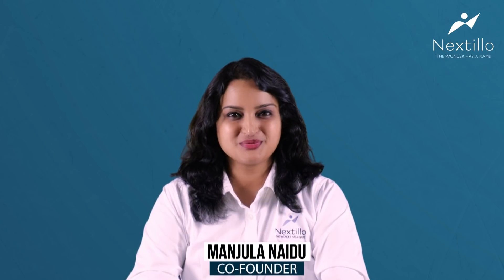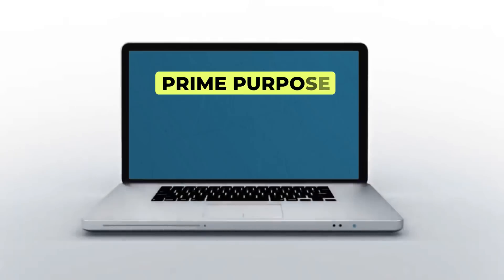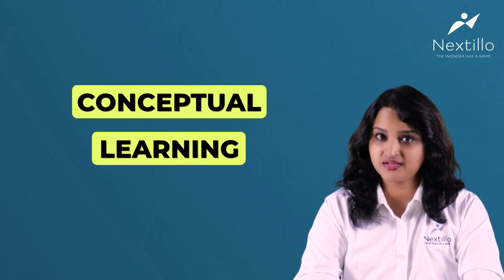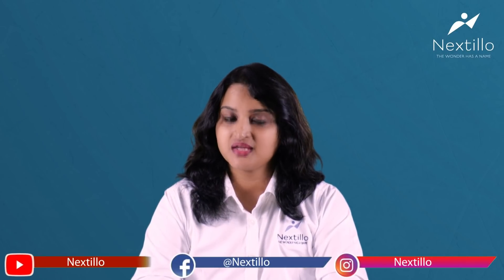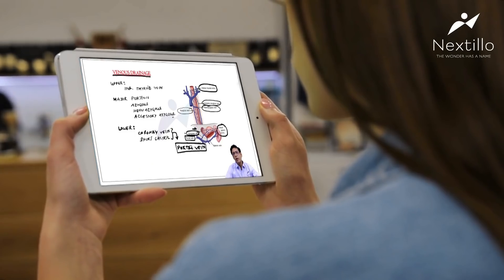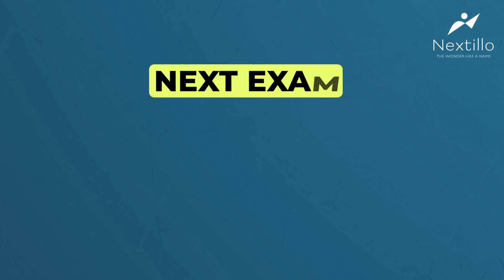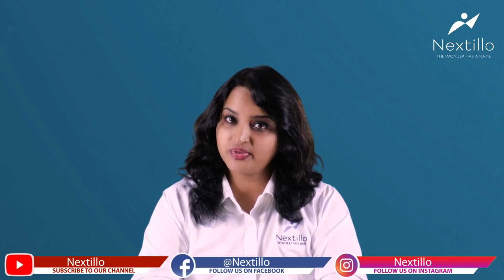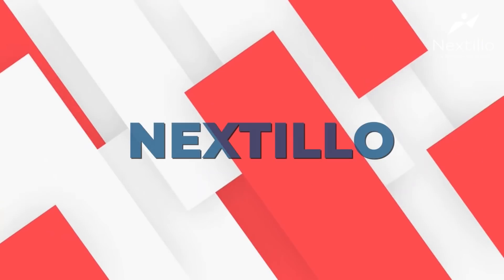Everything about NEXT Exam with NEXTILLO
Let's Know NEXT with NEXTILLO- NEXT I FMGE I KROK I USMLE I PLAB
Nextillo is your real success partner. Nextillo is the right platform for the preparation of medical exams as NEXT / FMGE / USMLE / KROK / PLAB.  In the coming time you will be able to  download the most awaited  App-Nextillo.